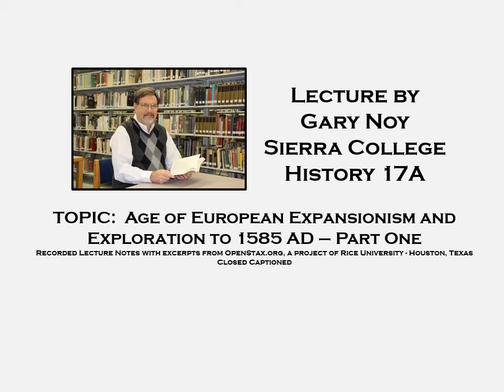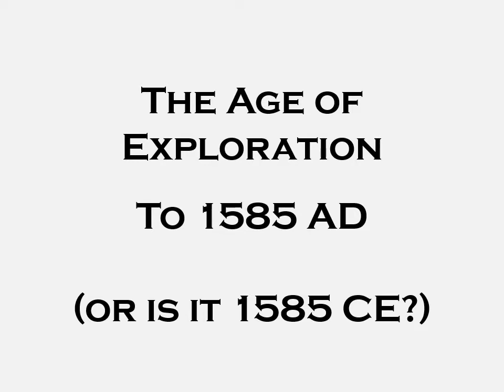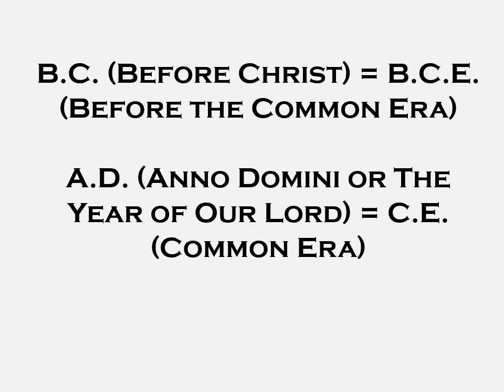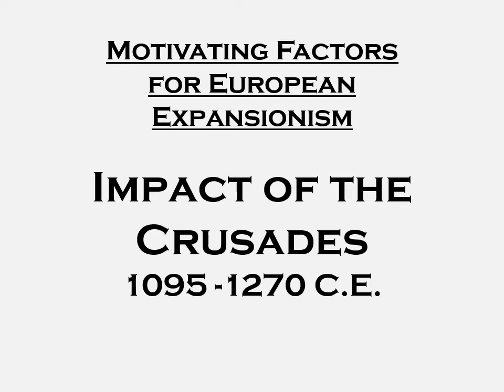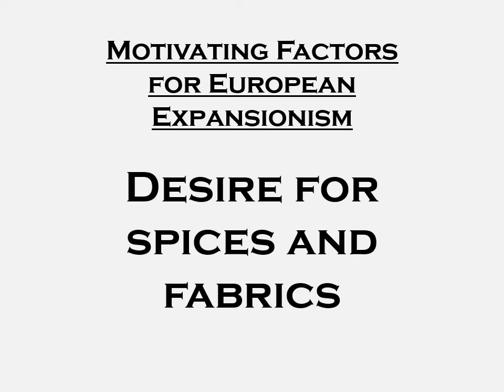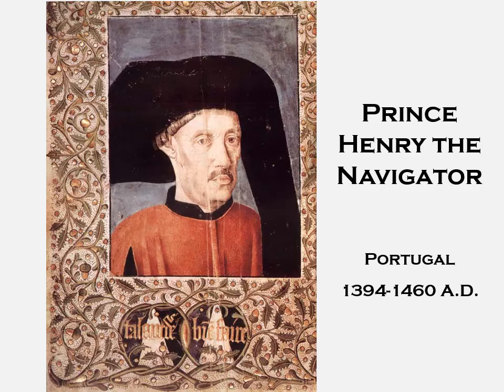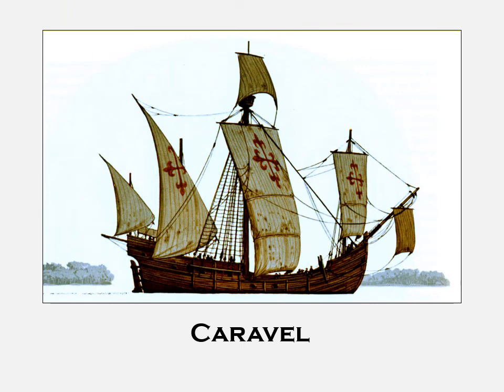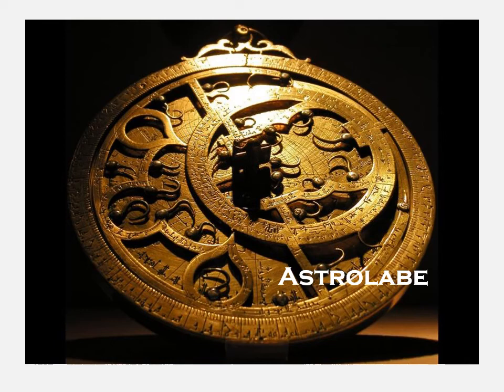History 17A -Lecture - Noy -Age of Expansionism - Motivations Part One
Part One of lecture on the motivations behind the Age of European Expansionism and Exploration to 1585 AD